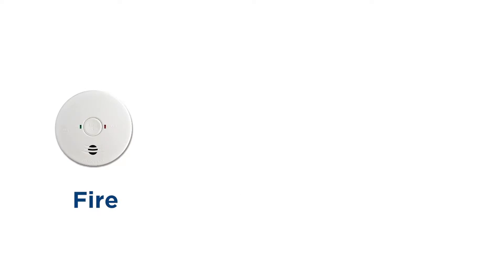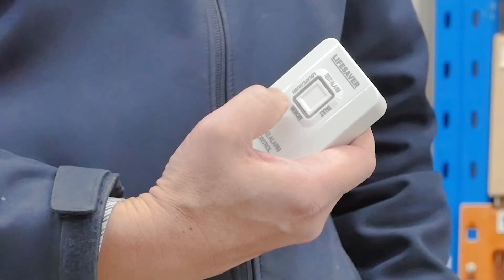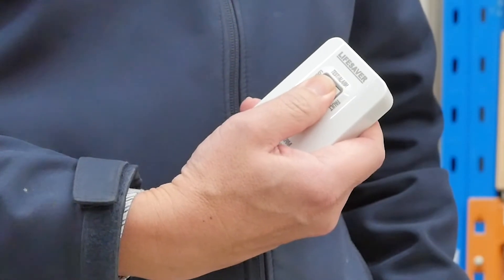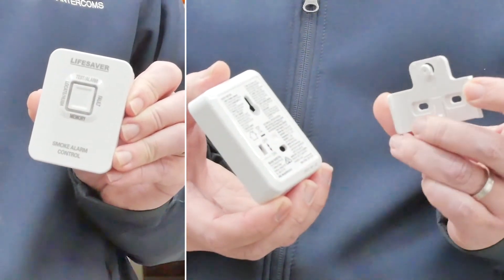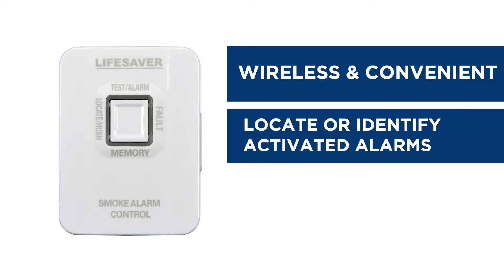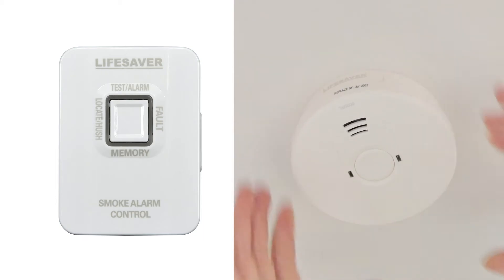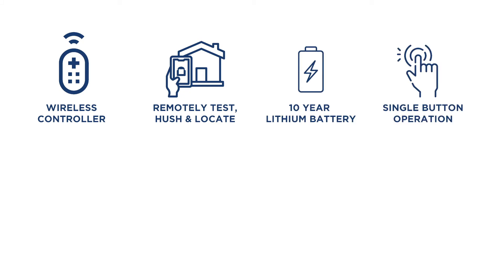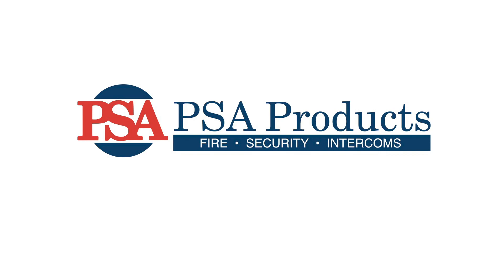6000 Series THL Wireless Smoke Alarm Controller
The PSA Lifesaver 6000THL smoke alarm controller allows compatible Lifesaver 6000 series smoke alarms to be conveniently tested, hushed, and located, amidst a range of other beneficial features.